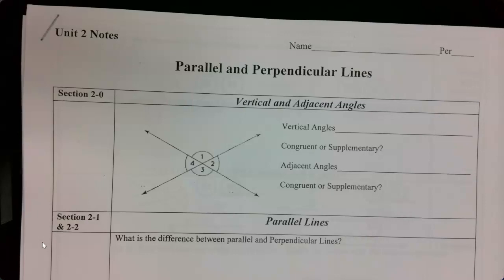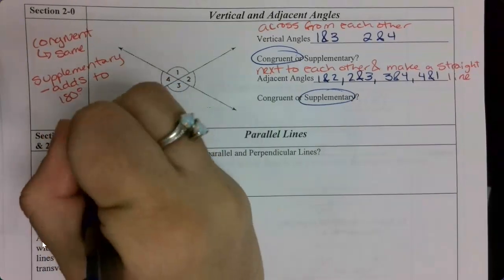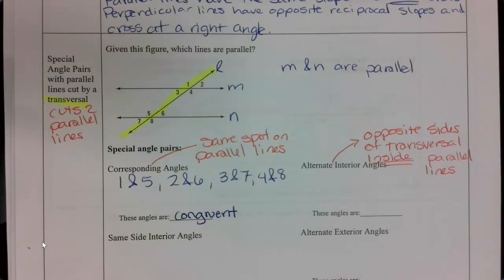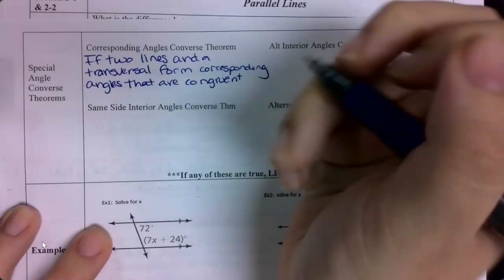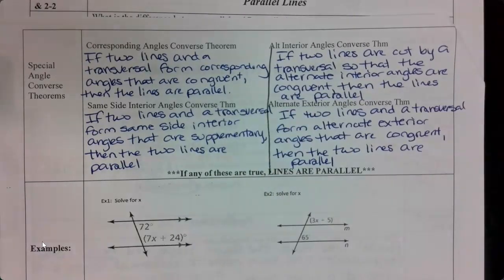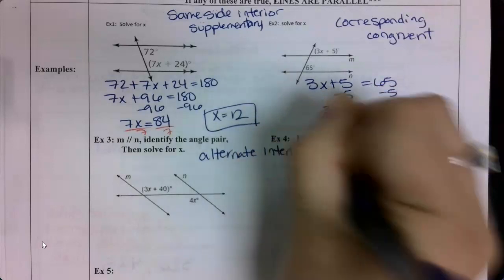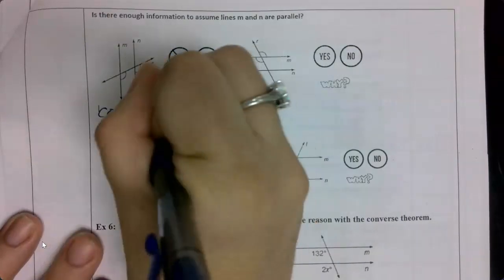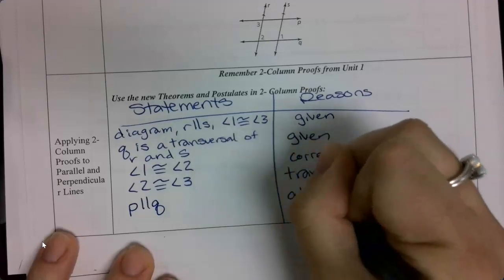Parallel and Perpendicular Lines